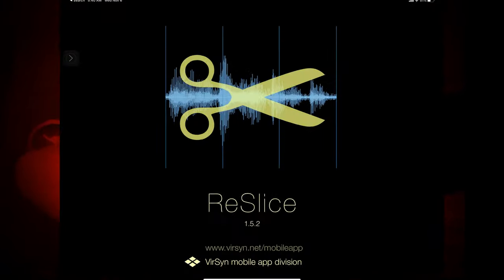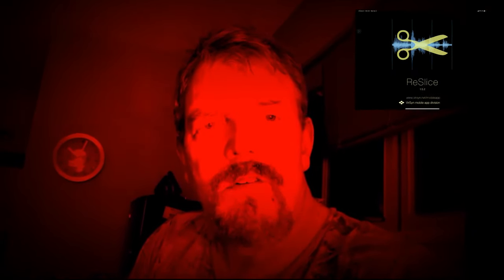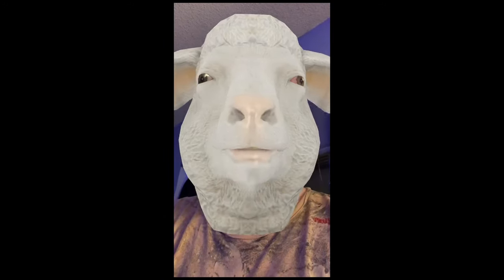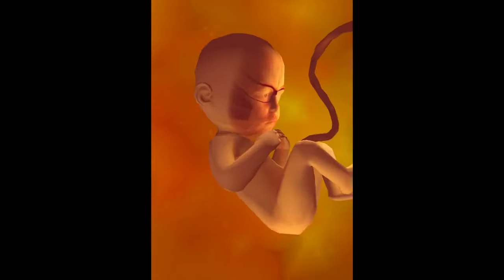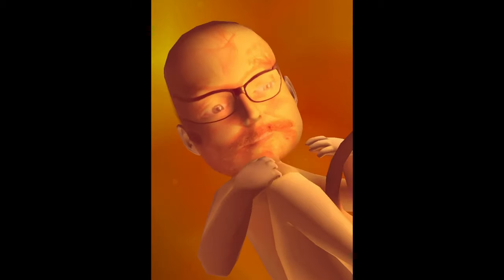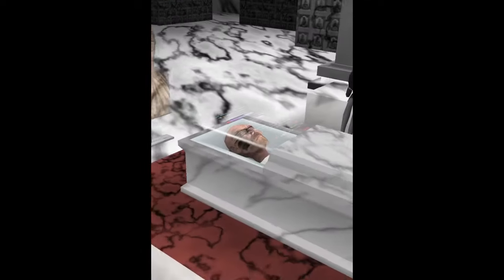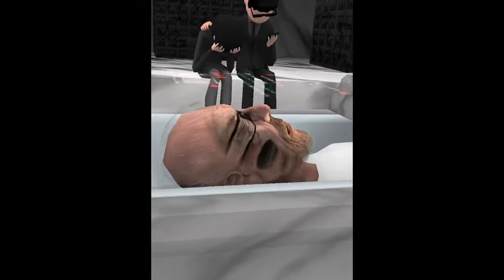flipping loops in Reslice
1st part in a series on how to create you own sample pack. In this episode i show you how to endlessly flip loops you have created, or even ones you didn't so they are not even close to the original and pretty cool sounding and seemlessly looped, in this case using the ios app "reslice"